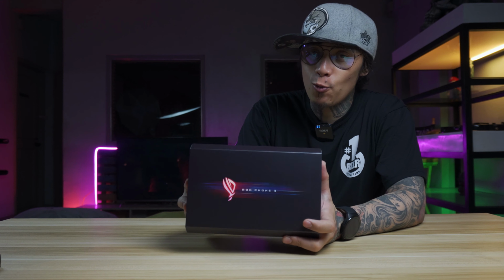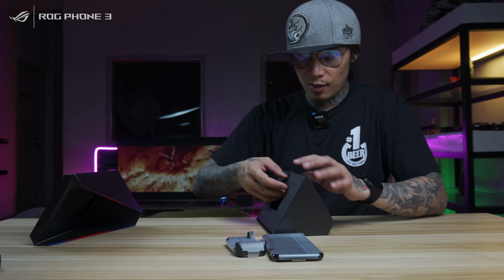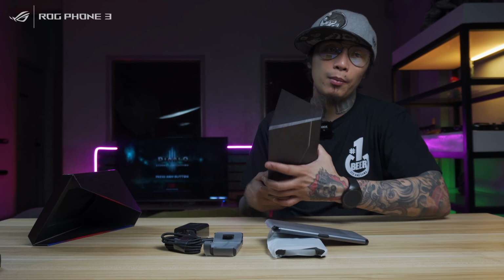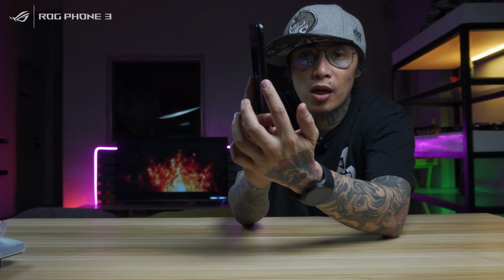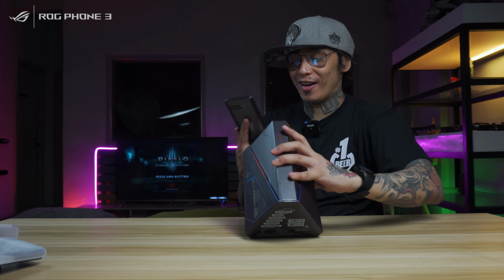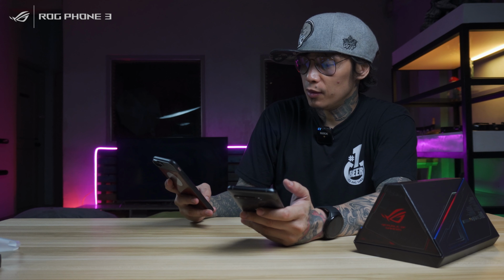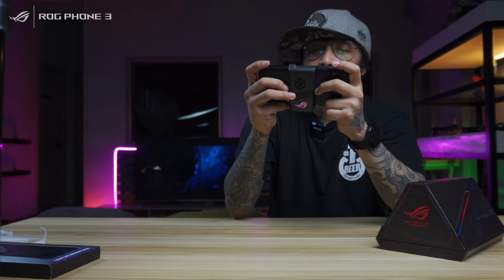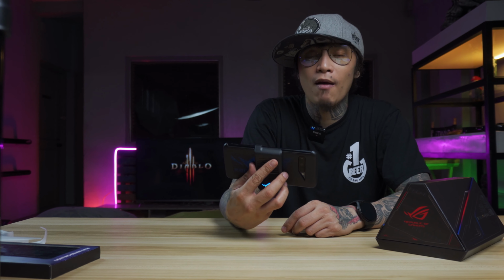ASUS ROG Phone 3 Unboxing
UNBOXING GOODNESS!
The Goodie Bag: ASUS Republic of Gamers ROG Phone 3!